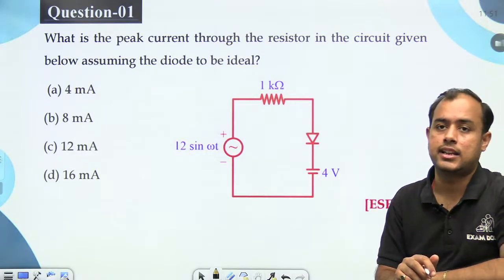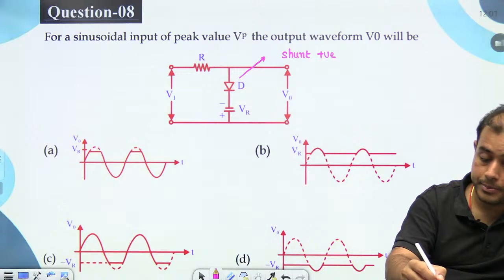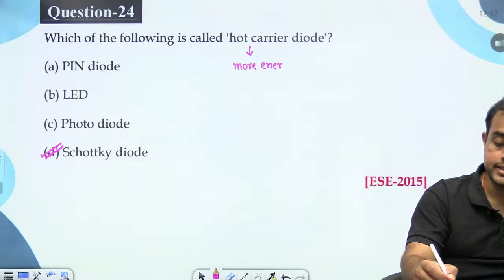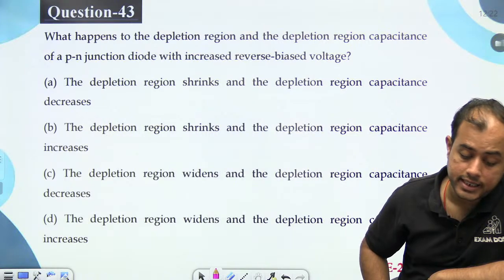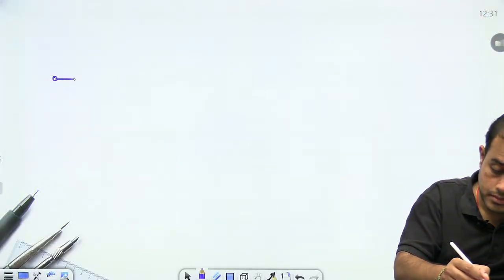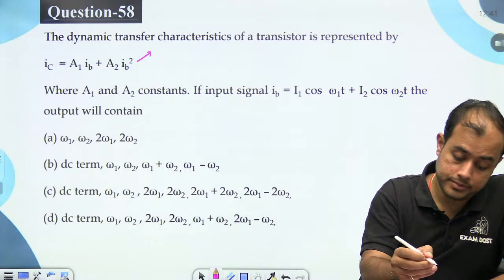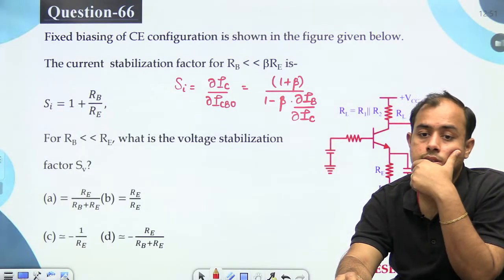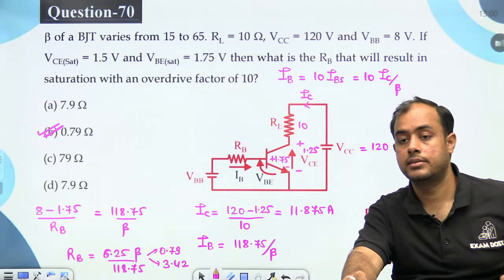L-02 | Basic & Analog Electronics | ESE EE PYQ | ESE Officers Practice Series | Ankit Goyal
Early Bird Offer for GATE 2026 and GATE 2027 Learners

Live New Batches for GATE 2026 and 2027 Started from 28th April

1. Sankalp 2.0 EE Batch G for GATE 2026
2. Alpha 2.0 ECE Batch F for GATE 2026 ( Live + Recorded )
3. Neev 2.0 EE Batch E for GATE 2027
4. Udaan GATE and ESE Batch C - Technical ( Live + Recorded )
5. Prayas 2.0 IN Batch - C ( Live + Recorded )

ExamDost Books
1. Examdost GATE 2025 Electrical Engineering Previous Year Book
2. Examdost GATE 2025 Electronics and Communication Engineering Previous Year Book
3. GATE Prayas -Question Bank Vol. 1 (EE/ECE)
4. GATE Prayas -Question Bank Vol. 2 (ECE)
5. GATE Prayas -Question Bank Vol. 2 (EE)
6. GATE Prayas - Pro Question Bank (EE)
7. GATE Prayas - Pro Question Bank (ECE)

Kickstart your ESE Officers Practice Series with Ankit Goyal in this power-packed session on Basic Electronics & Analog Electronics! 🚀 This lecture focuses on solving ESE EE PYQs, diving into crucial topics like semiconductors, amplifiers, and operational circuits. Perfectly designed for ESE aspirants, this session combines theory with problem-solving strategies to strengthen your fundamentals. Don’t miss this opportunity to boost your preparation and aim for top ranks! 💡

1. Class notes downloadable as PDF
2. All subjects to be taught by Ankit Goyal Sir ( Two time AIR 1)
3. Subject wise work book included
4. Dedicated doubt clearing sessions
5. Weekly tests
6. Mentorship by Ankit Goyal sir
7. Doubt Solving Telegram group
8. Gate Previous year Question bank
9. Daily practice papers to be provided